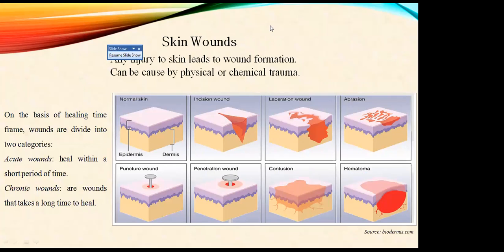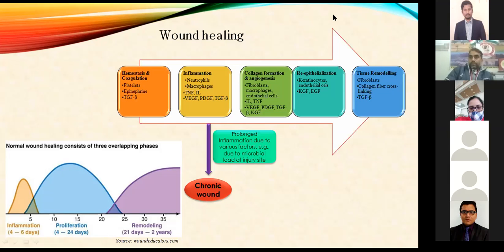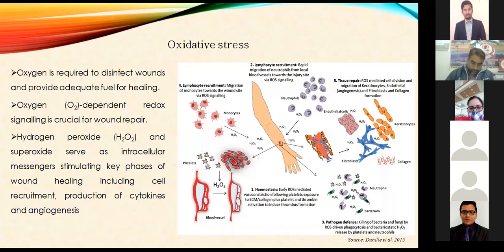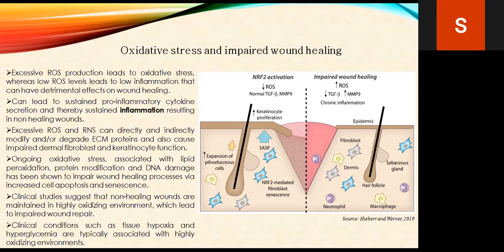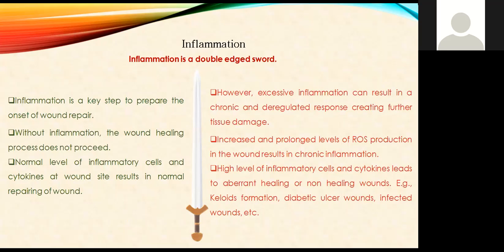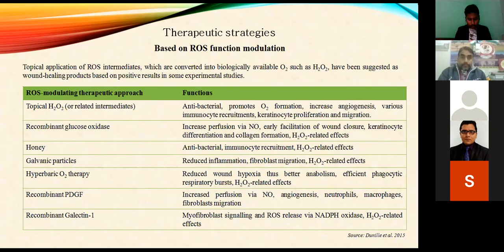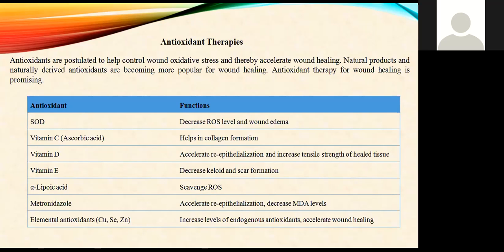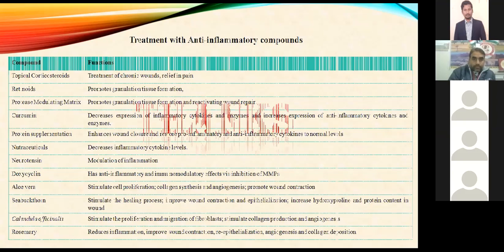IVSRTLSB-2K20 [] Ms. Deepti Sharma, Research Scholar, INMAS (DRDO), Delhi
Hello Friend,

Welcome to "Siddhi Artha Group of Education"

It is our privilege and honour to warm welcome you all to the International conference on‘4th Annual meeting of International Association of Zoologists (IAZ)’ and “International Virtual Seminar on Recent Trends in Life Sciences and Biotechnology” on December 12th-14th, 2020 at Department of
Biotechnology, M.M. (Deemed to be University), Mullana(Haryana), India under the patronage of

Siddhi Artha Group of Education (SAGE), International Association of Zoologists (IAZ); Sharda Institute of Science Technology Education & Research (SISTER) and Organization for Conservation of Environment and Nature (OCEAN). The conference will provide a common platform for distinguished scientists, researchers, postgraduate and undergraduate students to understand,

discuss and debate over the new developments and scientific advancements that will impact future
strategies to intervene with various debilitating human diseases, ranging from a mechanistic understanding to prevention, diagnosis, treatment, prognosis, therapy, response monitoring and eradication. This conference will unfold before the scientific community the latest research trends in a repertoire of areas related to diseases that plague humanity

Theme:
“Bio-Molecular-Immunology
in Wound Healing And Cancer Development Strategies to Combat Human Diseases”

Session by: Ms. Deepti Sharma, Department of CBRN Defence, Institute of Nuclear Medicine and Allied Science (DRDO), Delhi.

Chairperson & Editor-in-Chief
Prof. Anil K. Sharma

Convener & Editor:
Dr. Sushil Kr. Upadhyay

Chief Organizing Secretary & Co-Editor:
Mr. Siddhartha Dan

Organizing Secretary:
Ms. Mahasweta Mandal

Siddhi Artha Research Association!